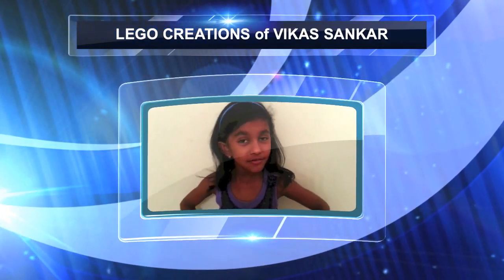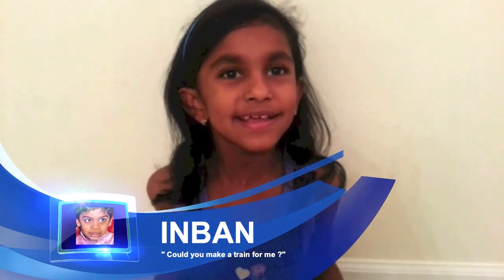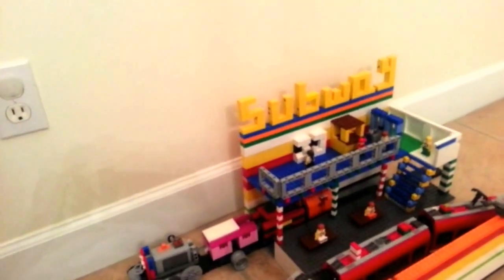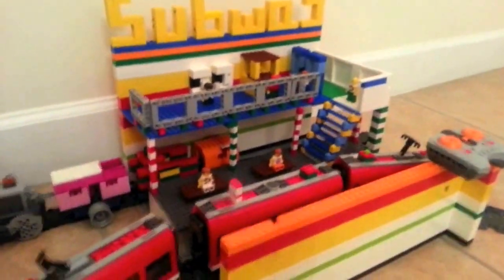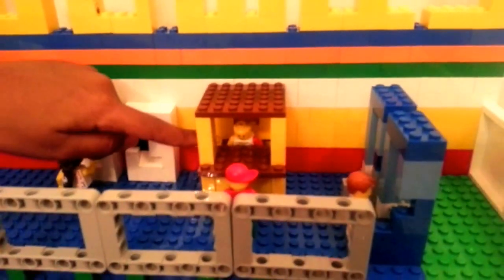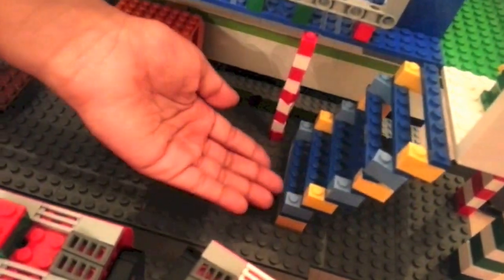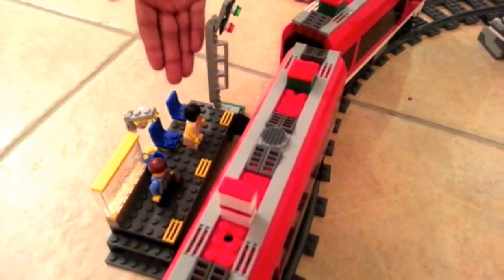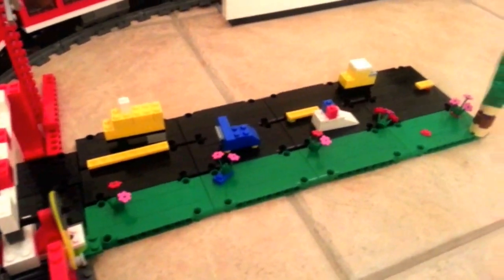LEGO Subway Train Station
Here is a LEGO Subway Train Station with a Remote Controlled Train and another Polar Express Train with lots of Christmas gifts in it.  The station has ticket machine, customer service center and passenger entry booth with turnstile. There is a railroad crossing where the gate operates by detecting the motion of the train.